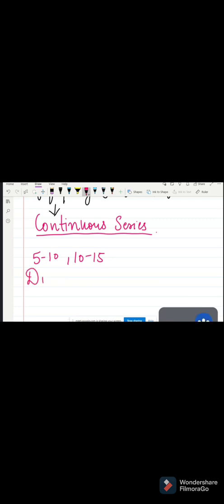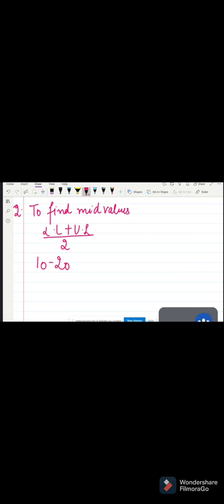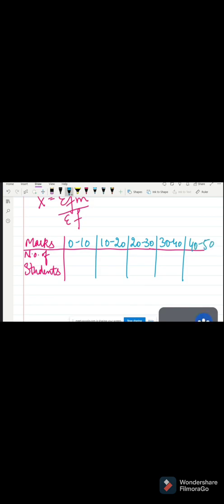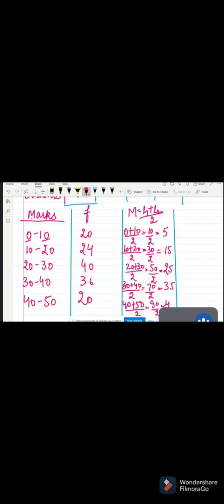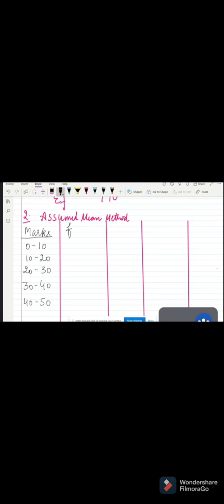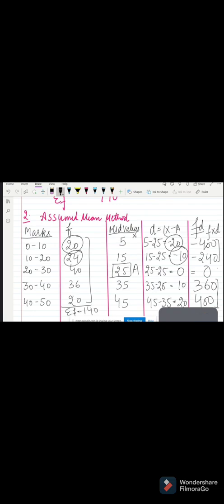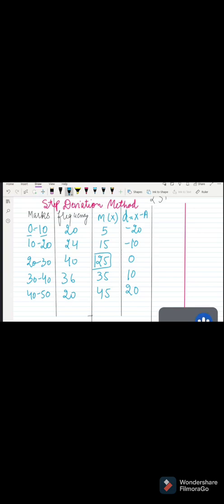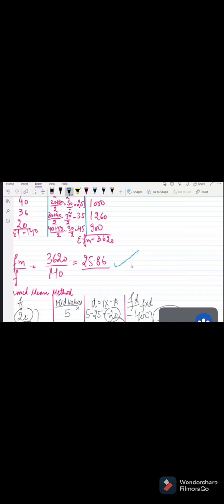How to calculate ARITHMETIC MEAN IN INDIVIDUAL II DISCRETE II CONTINUOUS SERIES SIMPLE AND EASY